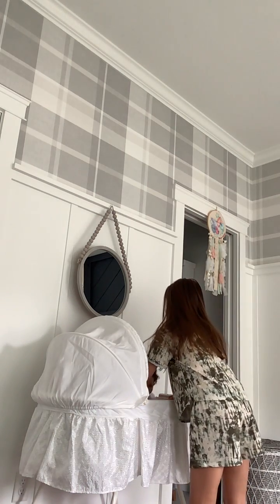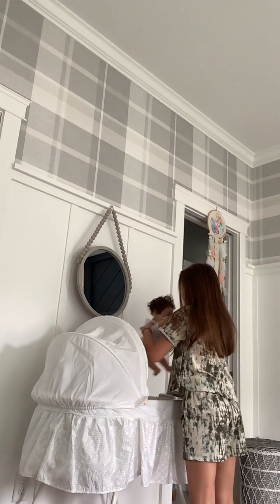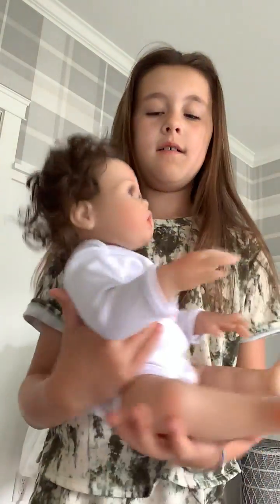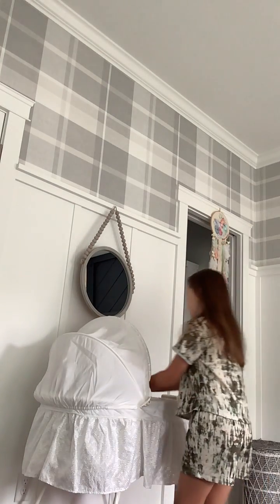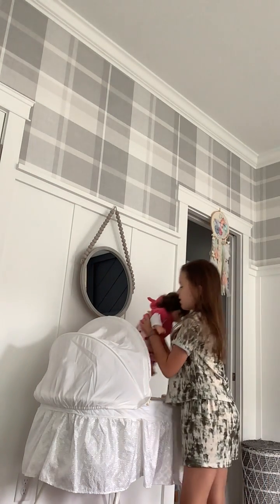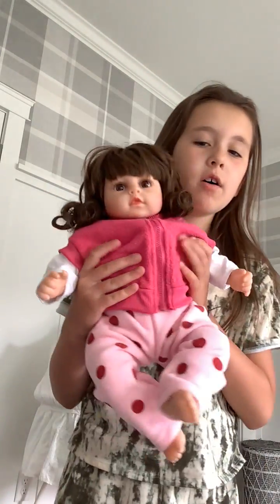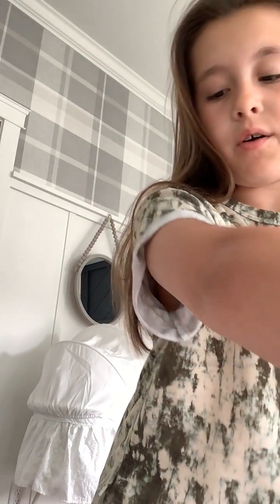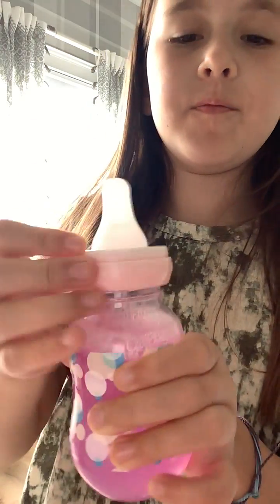Sister Morning Routine